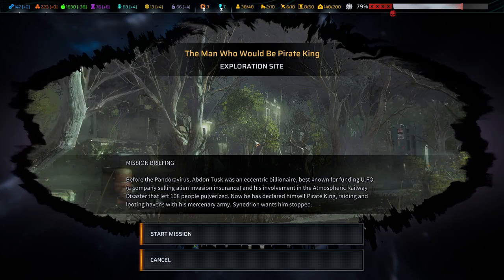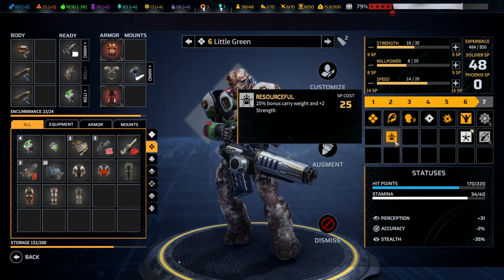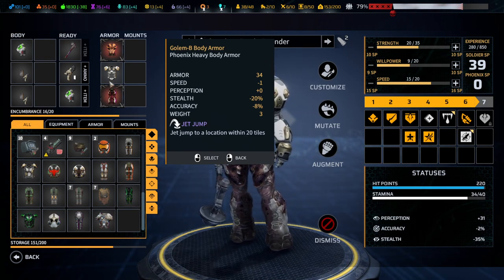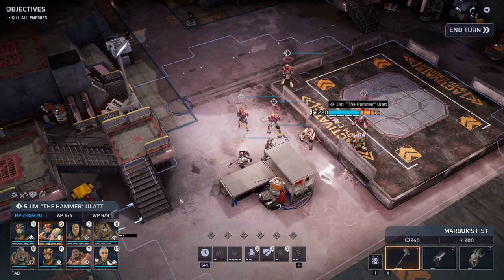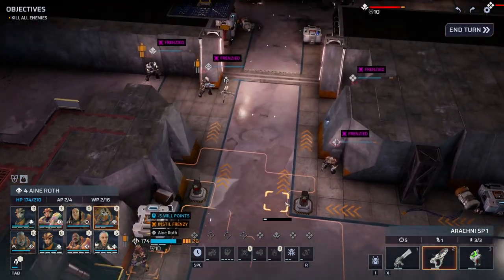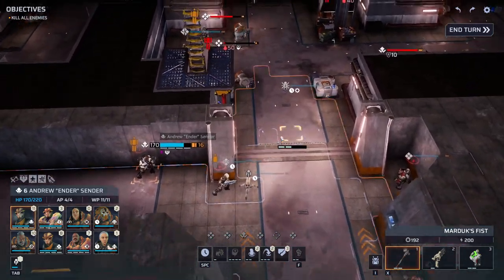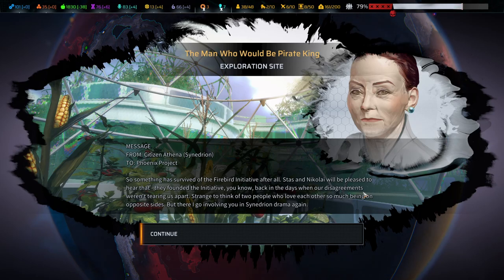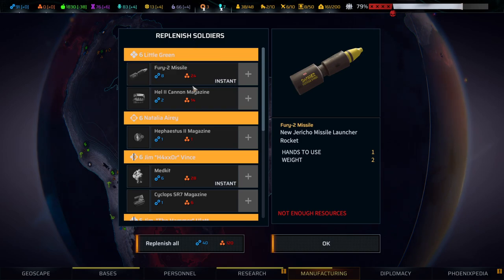#75 PHOENIX POINT LEGENDARY BLIND PLAYTHROUGH (WITH DLCs)